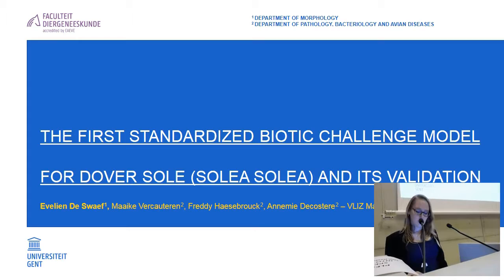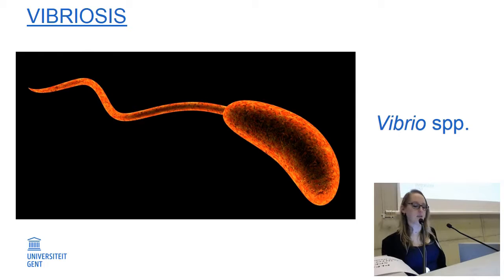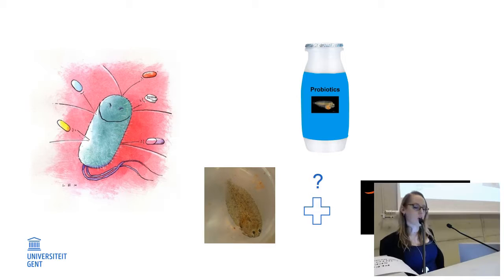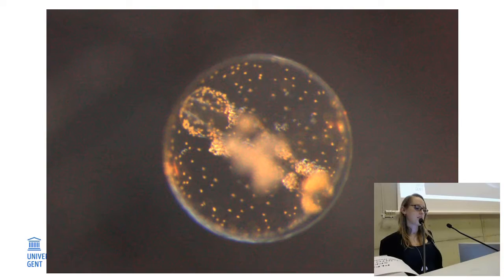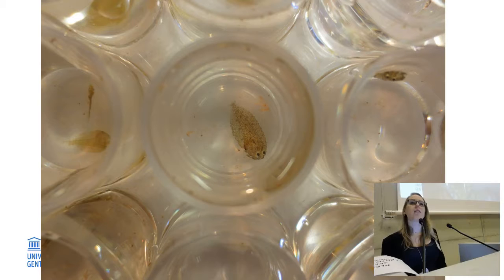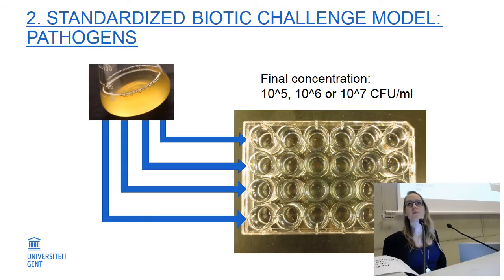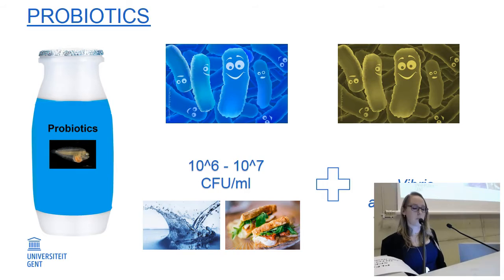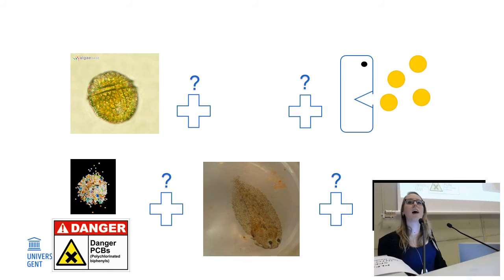Evelien De Swaef - Development of the first standardized biotic challenge model for Dover Sole ...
Pitch presentation by Evelien De Swaef (Department of Morphology, Faculty of Veterinary Medicine, Ghent University) at the VLIZ Marine Science Day 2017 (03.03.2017 - Bruges, Belgium).

Full title: Development of the first standardized biotic challenge model for Dover Sole (Solea solea) and its validation by assessing the protective potential of probiotic candidates